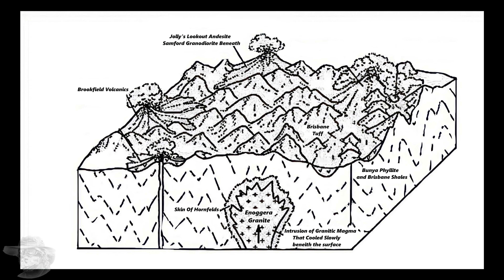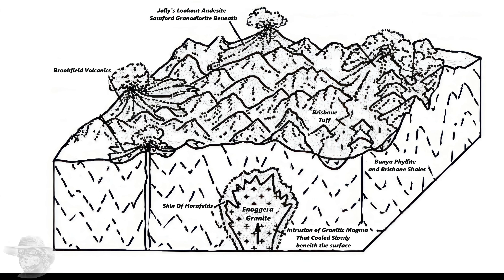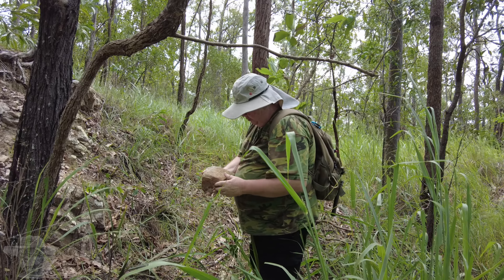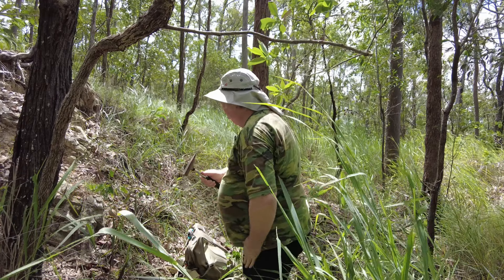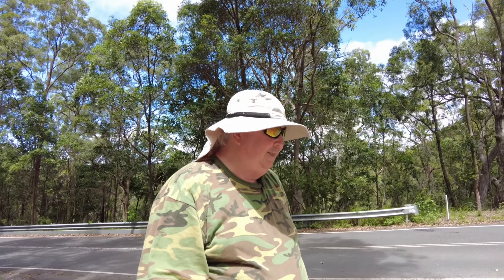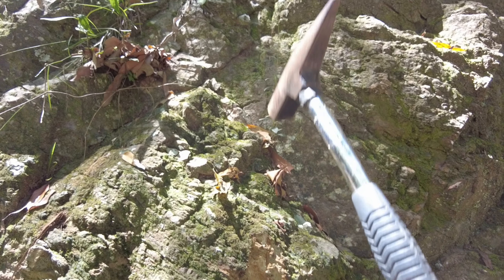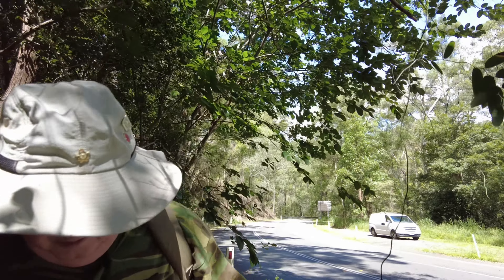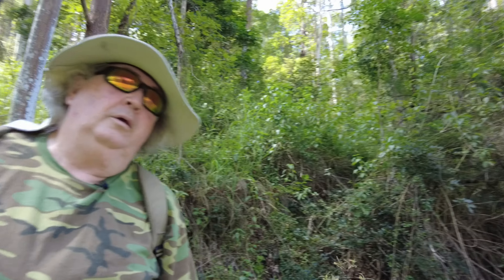The Ancient Secrets of Mt Coot-tha: A Geological Journey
Embark on a captivating journey into the deep time of Mt Coot-tha, Brisbane's iconic landmark. This video dives into the fascinating geological story of this majestic mountain, exploring the volcanic forces that shaped it for hundreds of millions of years.

00:00 Start
00:40 Intro
01:00 Flyin
02:29 Geology
05:48 Smackin Rocks
15:20 Gold Mines
18:11 Magnetic Maps
19:40 Outro
20:05 End